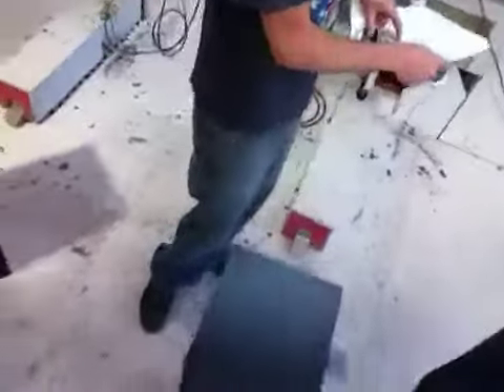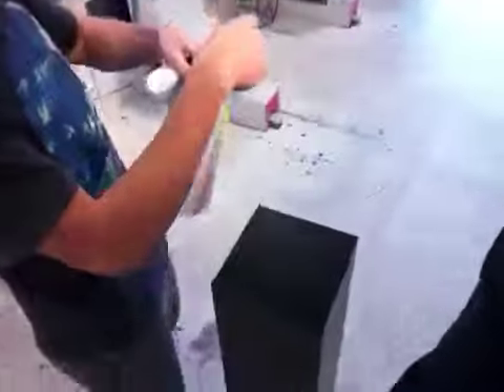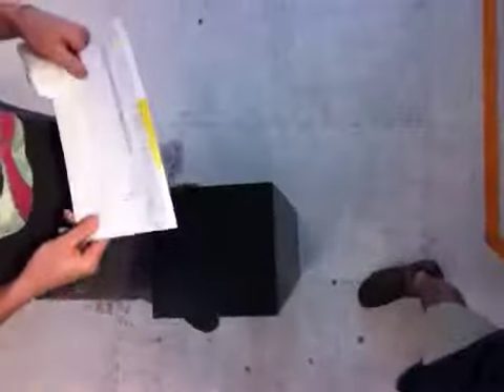64039 - Black Laminate Pedestal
We offer a wide variety of laminate finishes in both standard and premium options. From our standard Black and White Satin finish, to the premium and glossy Black Star Granite there is something for every occasion. Our proprietary construction method allows for a strong yet lightweight design with no unsightly seems, far exceeding the competition. This pedestal is easy to clean and can easily support up to 200 pounds!

309 Hickory St.